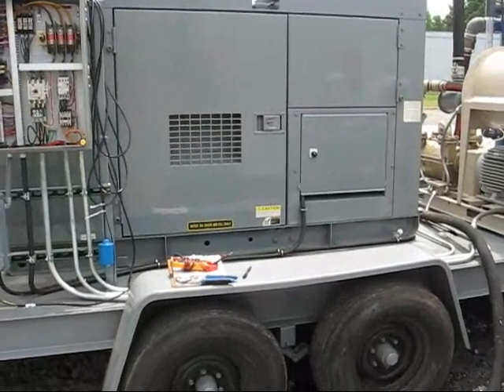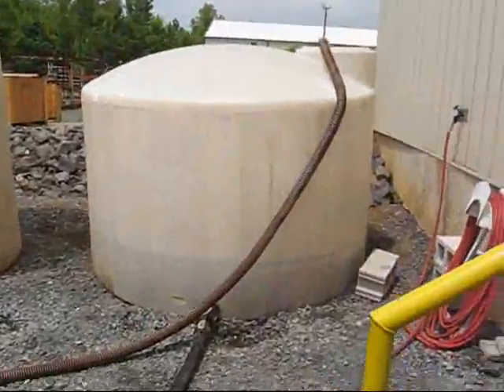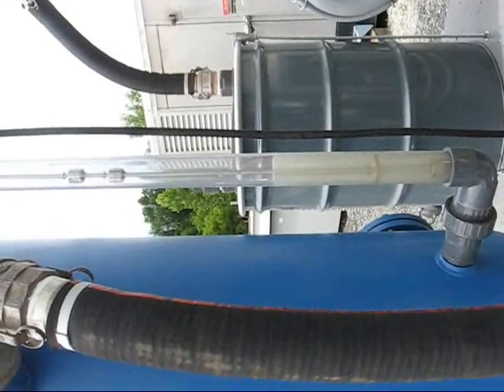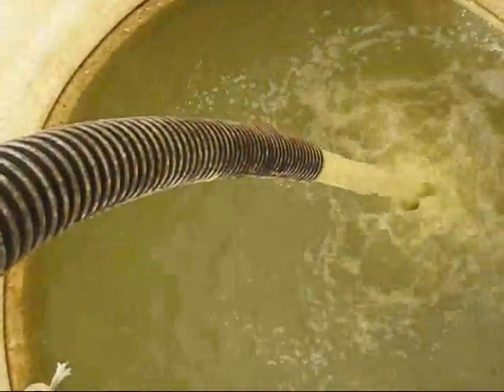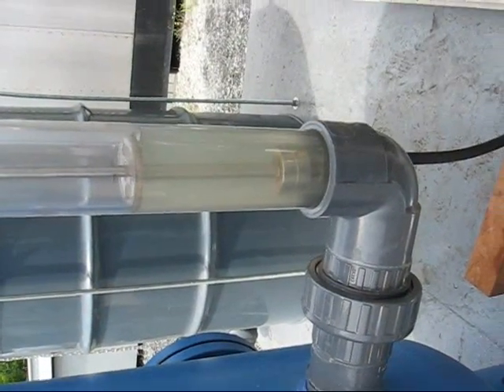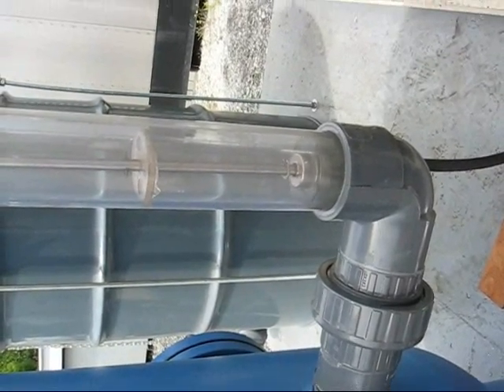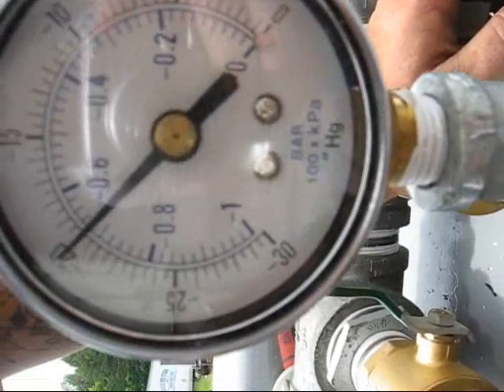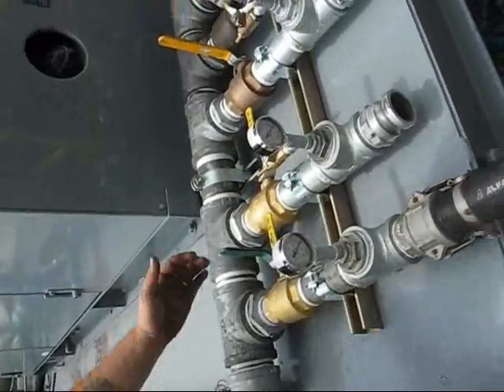1536 Aggressive Fluid Vapor Recovery AFVR DPE MPE System Test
For more information on Aggressive Fluid Vapor Recovery (AFVR), Dual Phase Extraction (DPE), or Multi Phase Extraction (MPE) please

This is a test video for an AFVR / DPE / MPE Trailer. We tested several things on this trailer including:

1) Operation of the liquid ring pump and transfer pump.
2) Operation of the float tree. It turned the pump on and off and shut the system down upon high level alarm.
3) Vacuum test - getting the liquid ring to reach it's maximum vacuum.